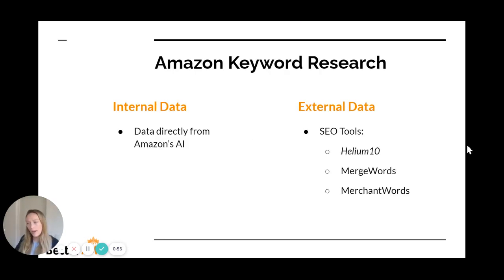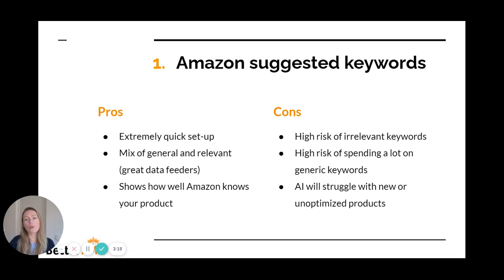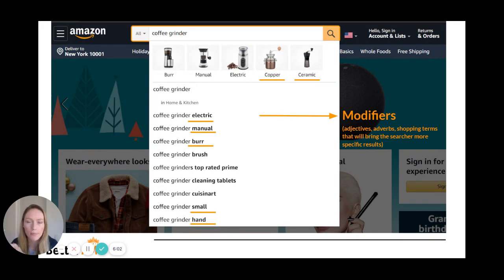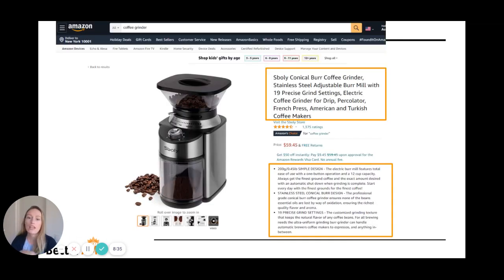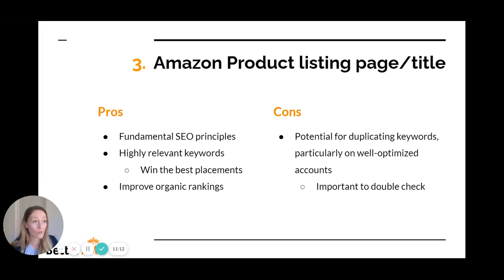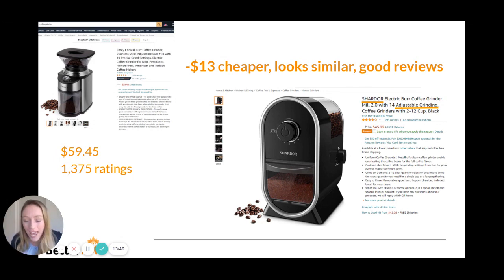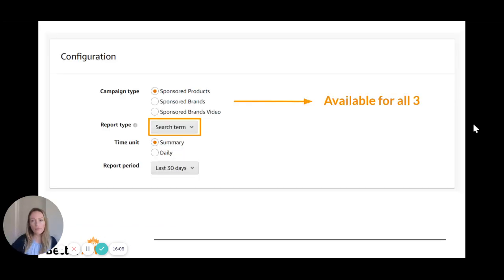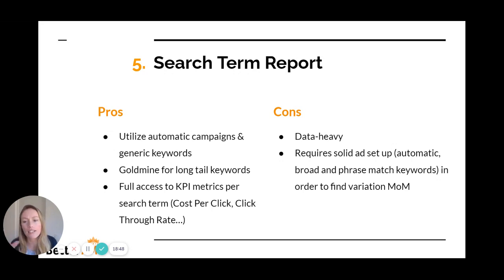Amazon Advertising - Internal Keyword Research Methods for your Sponsored Ads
Amazon PPC 2020 - Free Keyword Research Methods!

How to do Amazon advertising keyword research WITHOUT paying for any external tools!

🔸Amazon suggested keywords
🔸Autofill search terms
🔸Product listing page/title
🔸Competitor tail chase
🔸Search term report utilization

Thanks to our newest team member Ngaio for putting this presentation together!!
As always, if you guys have any follow-up questions after watching this video

ASK AWAY!!

 - BetterAMS Team